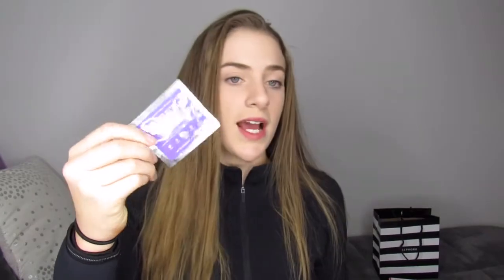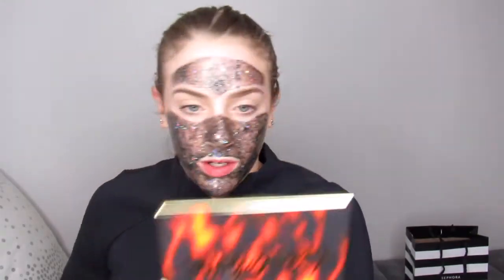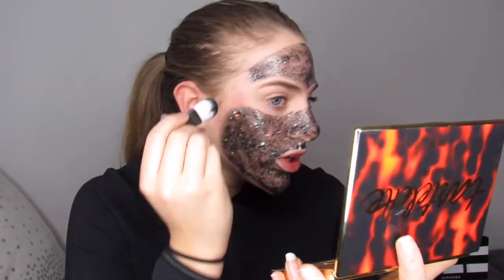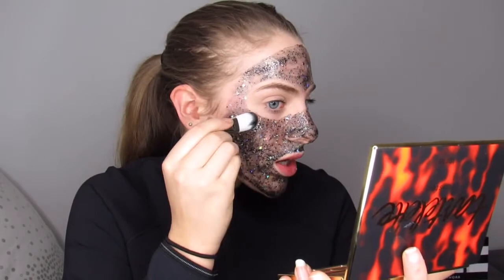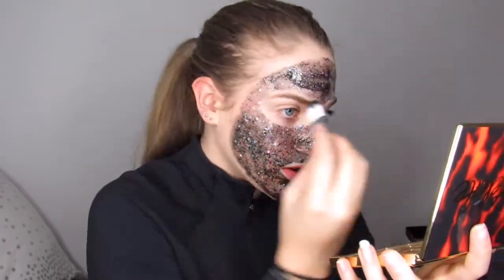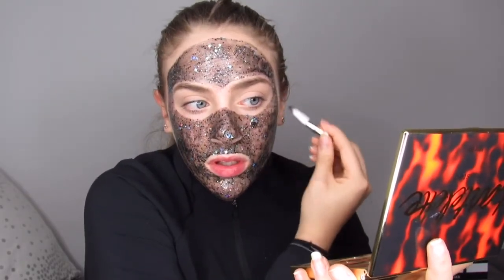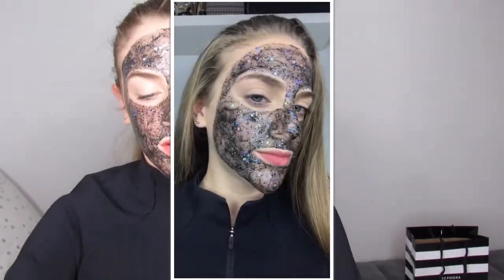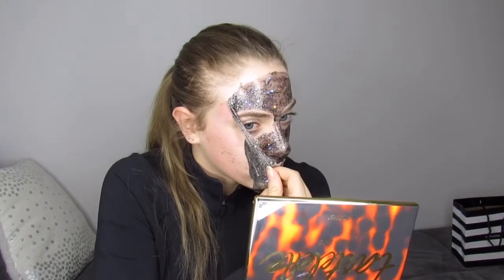Testing a very OVERPRICED $90 face mask & chit chat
Hey guys! Today as you can tell I decided to go and buy a very overpriced face mask and try it for the first time with all of you. Let me know what other beauty products you would like me to try. Tumbling videos are coming soon. Let me know what other genre videos you would like me to do on this channel.

Here is a link to this face mask if you are interested in purchasing it and trying it for yourself:
SEPHORA: